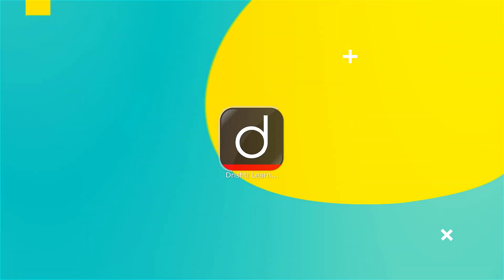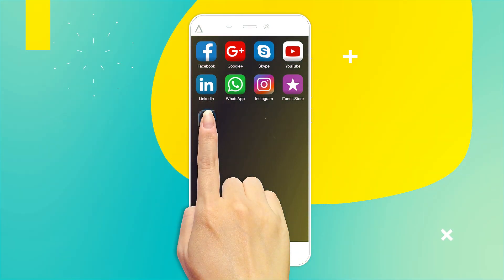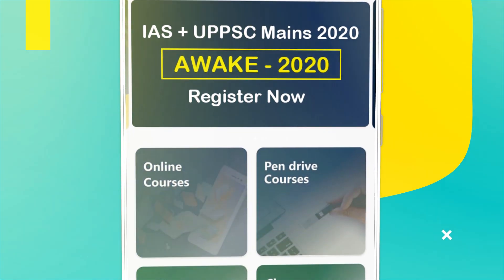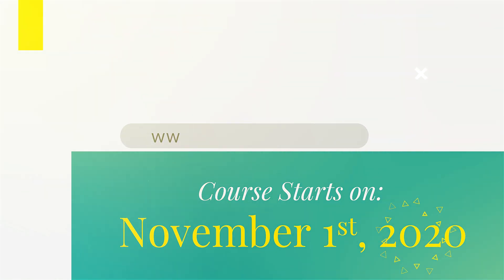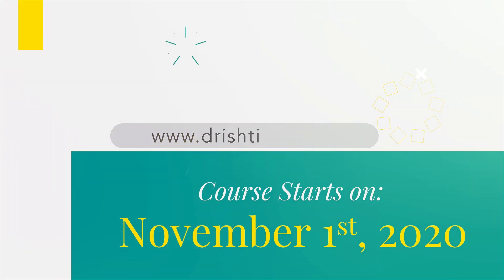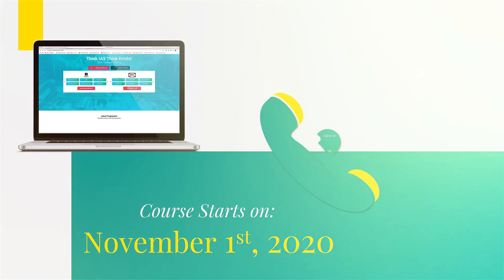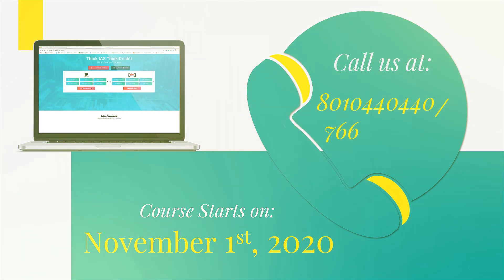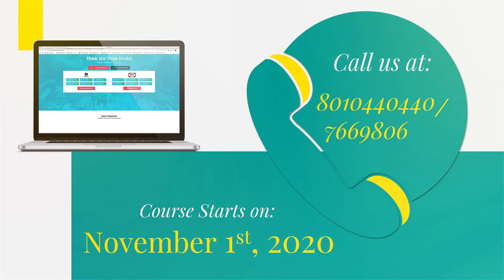AWAKE - Crash Course for Mains 2020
Register by Downloading Drishti Learning App from Google Play Store

In the AWAKE program, the focus is on discussing potential questions for this year's Main Examination and developing answer-writing skills. Experienced teachers, in all sections of general studies, explain the tricks of answer-writing and briefly highlight the important topics as well.

• Admission Open
• Classes Start - From November 1
• Mode - Online Classes (Andriod App)
• Fees - ₹ 5,000/-

Key Features of the Course

1) 40 classes approx. (about 120 hours)

2) Very useful for IAS as well as UPPCS Main Examination given the similarity in both examinations now.

3) Classes will be available in online format only on Drishti Learning App (Android Platform only).

4) Validity of the course will be till the IAS and UPPCS Main Exams are completed. Up to three times view the duration of each video.

5) Along with discussing potential questions for this year's Main Examination, model answers will also be provided for most questions in PDF format.

6) Following is the distribution of about 40 classes included in this program:

• History of India and World + Art & Culture : 6 classes
• Economics : 4 classes
• Geography, Environment and Disaster Management : 6 classes
• International Relations : 3 classes
• Science & Tech : 5 classes
• Polity, Governance and Internal Security : 4+2+2 = 8 classes
• Indian Society & Social Justice : 2 classes
• Ethics : 2 classes
• Current Affairs : 4 classes